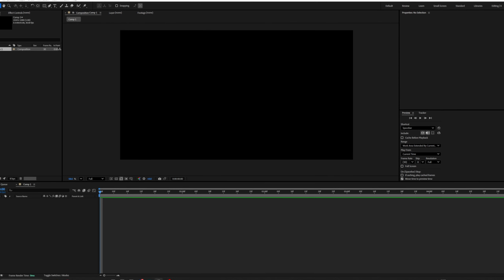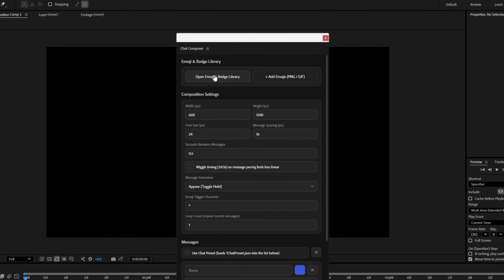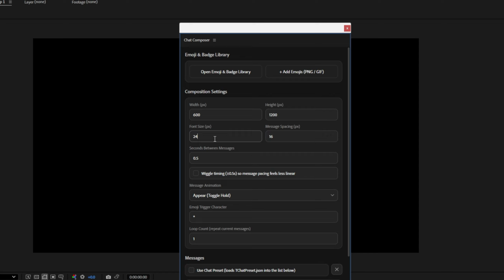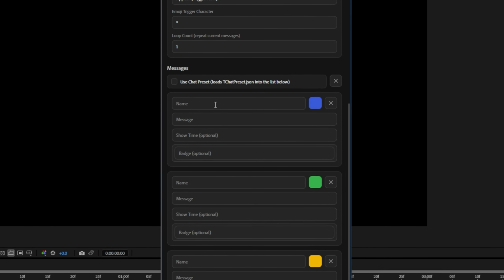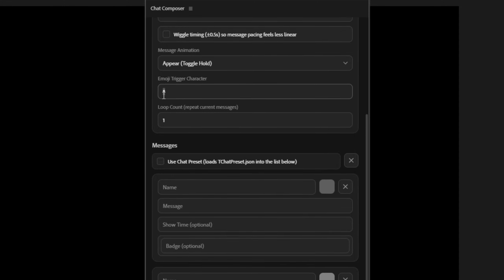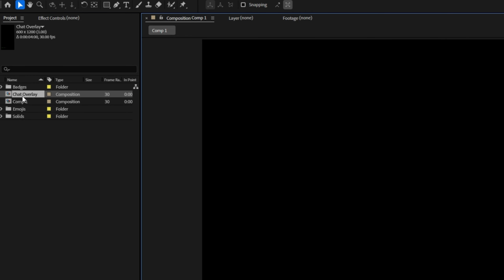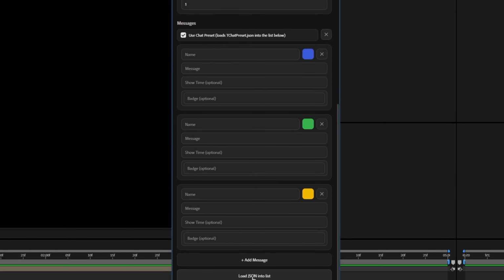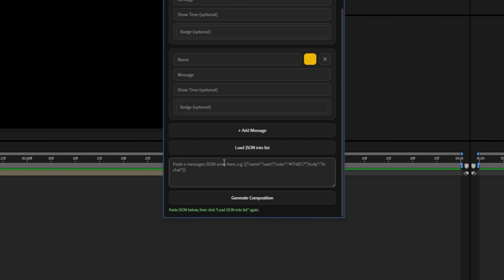Twitch Chat Animation | After Effects Tutorial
In this video, I'll break down how to make a customizable Twitch chat overlay in After Effects. You'll learn how to create a fake stream chat that allows you to control the chatter's username, messages, badges next to the username, and emojis. Additionally, this method provides the ability to schedule messages at specific times in your timeline, giving you complete control over your chat animation.

Chapters:

0:00 - Intro
0:31 - Tutorial
3:35 - Giveaway